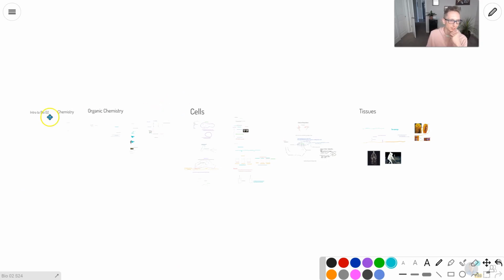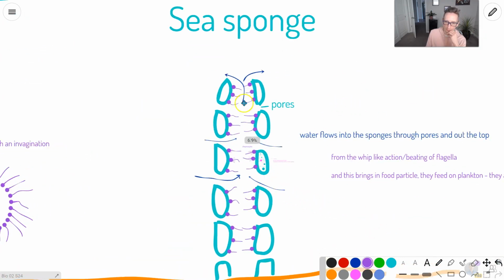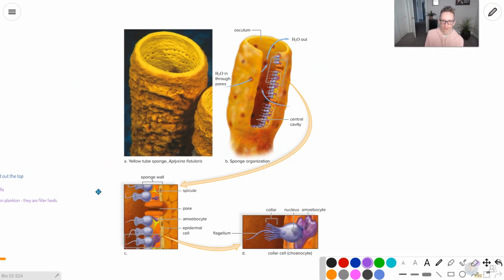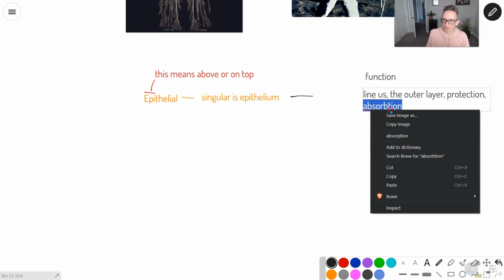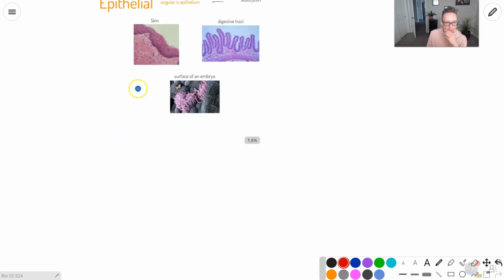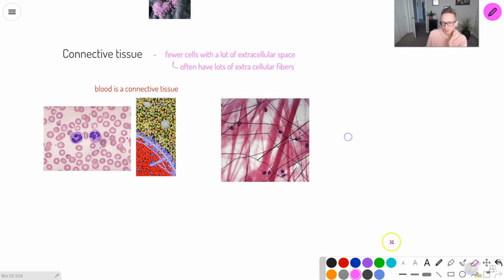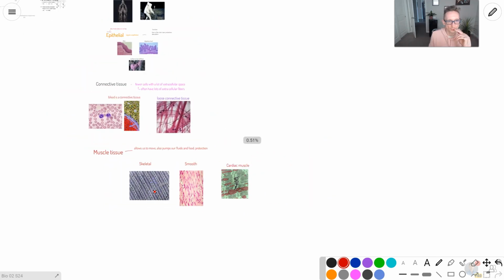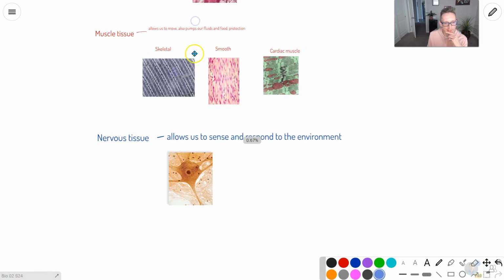Building a human from tissues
What is a human made out of? Tissues. Four types of them. What are those tissue types. Epithelial, connective, muscle, and nervous. Oh my!